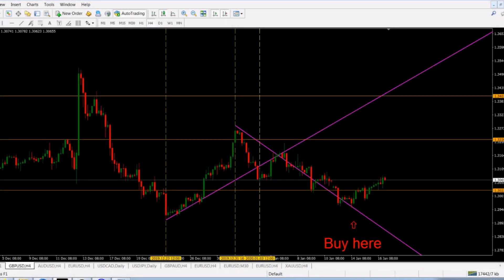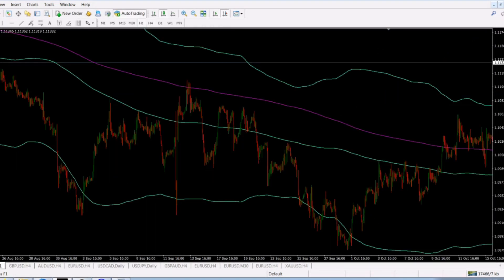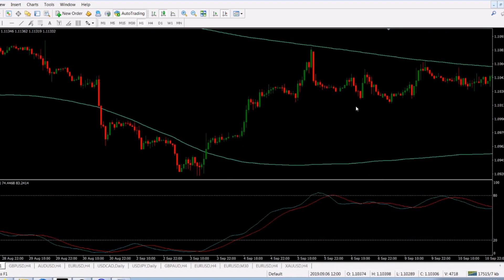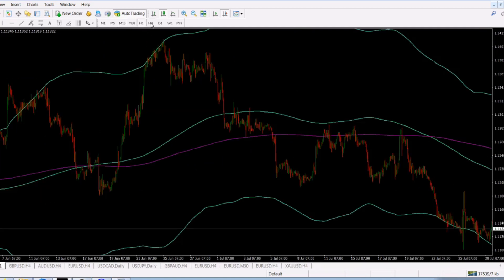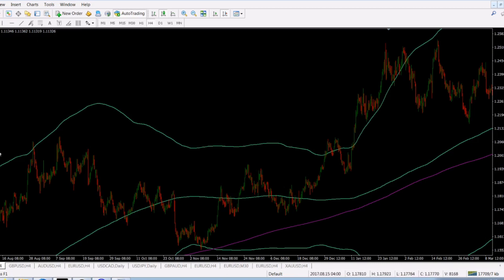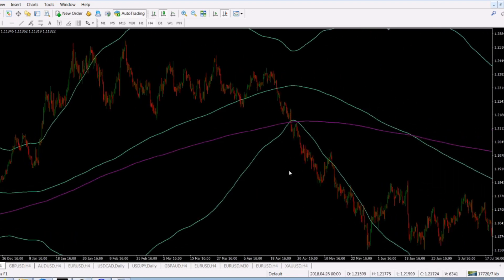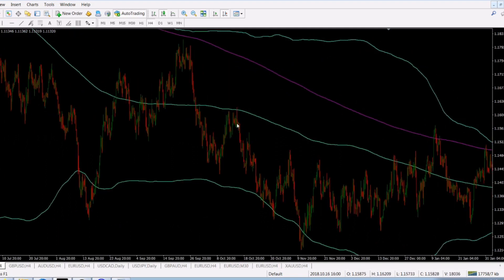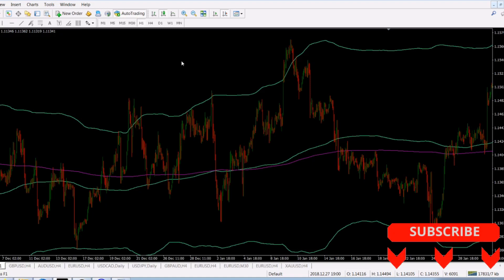Winning Bollinger Bands Trading System || Best Settings Included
In this video, I will show how to trade Bollinger Bands with the best settings ever.
You will get best results in trading if you get different approach than other traders. You will find here advanced BB technique and for sure you will find the edge just applying simple tools in a way that not to many even think about it. Enjoy and happy trading.

If you would like to find another source of income while you're not trading then you may consider to sign up for this free online course

Check here for this unique trading tool - The Trend Analyzer - it will let you check all 34 currency pairs within a minute showing the best trading pair.